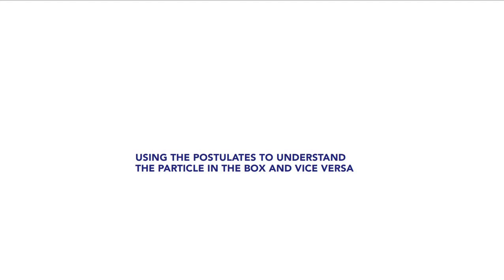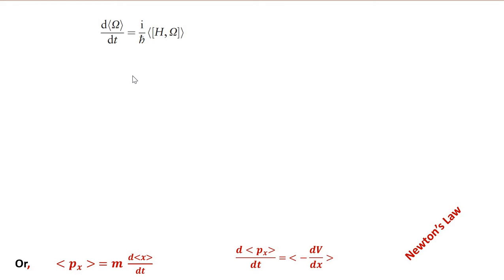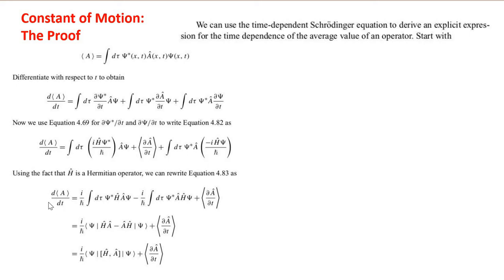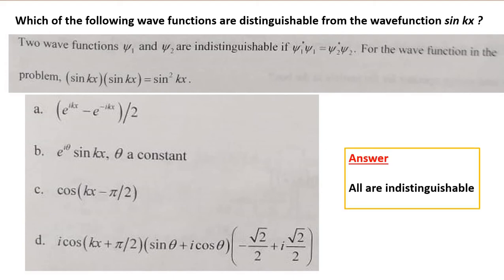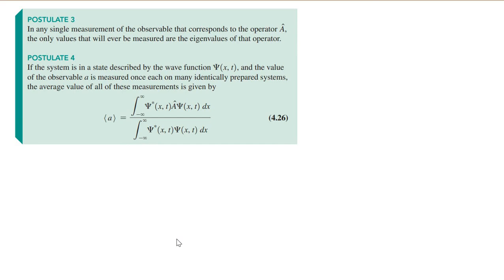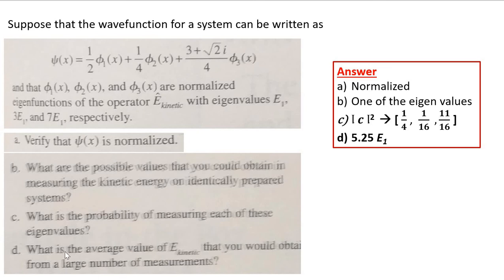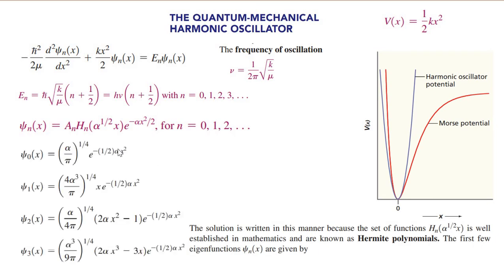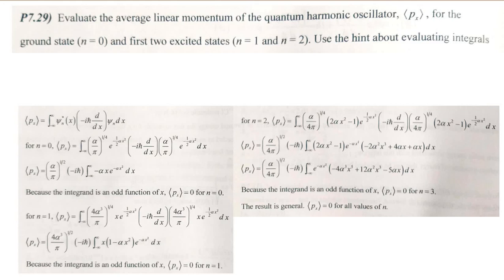Day 06: Quantum to Classical- a One-way Traffic: Ehrenfest's Theorem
Time-Evolution and Conservation Laws: Constant of Motion
Understanding the Quantum Postulates through 1D PiB and vice versa
Quantum to Classical: A One Way Traffic
Correspondence Principle
Ehrenfest’s Theorem